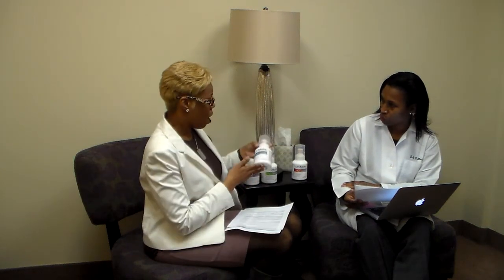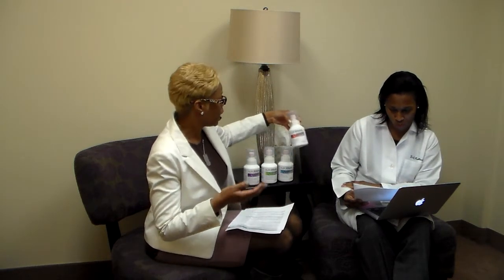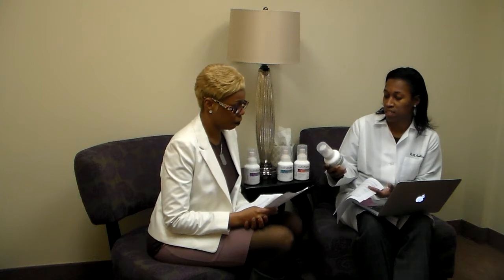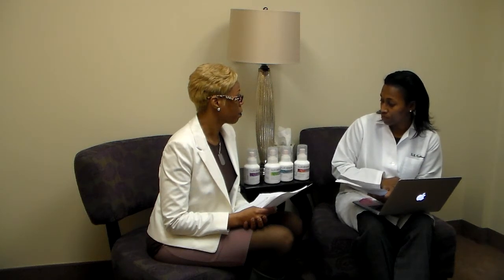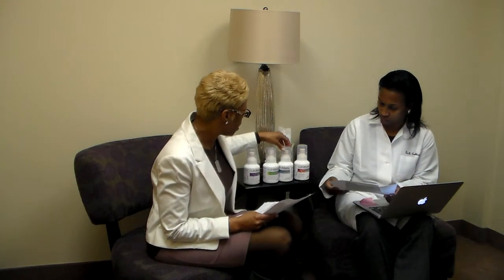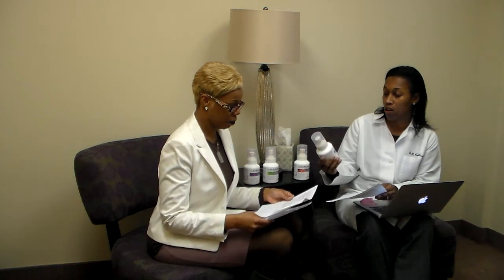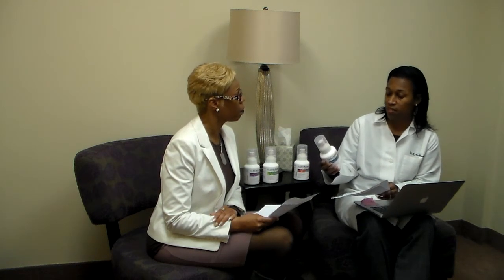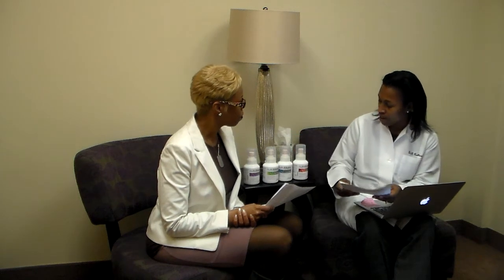McBride Hair-Daily Essentials for Hair Restoration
McBride Hair's daily essential to help regrow hair